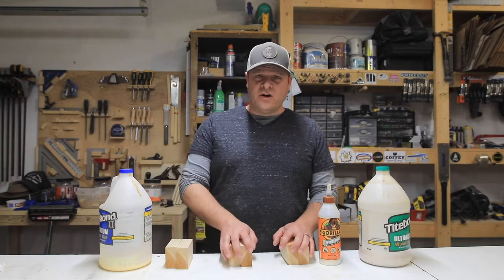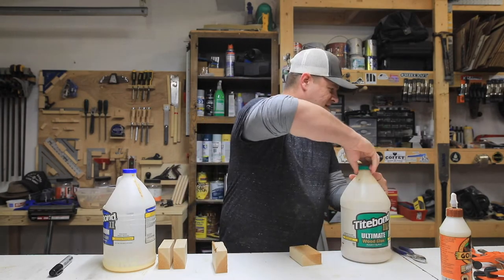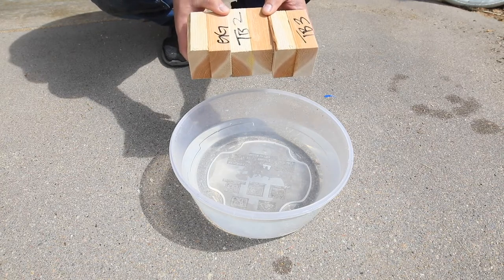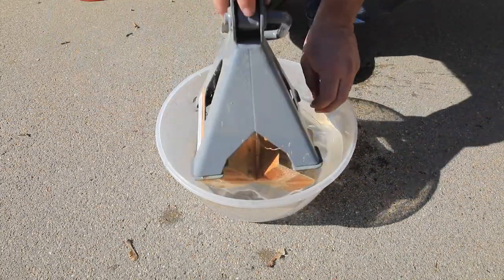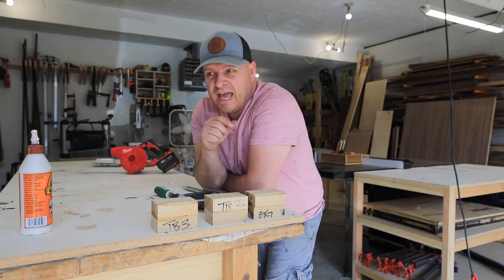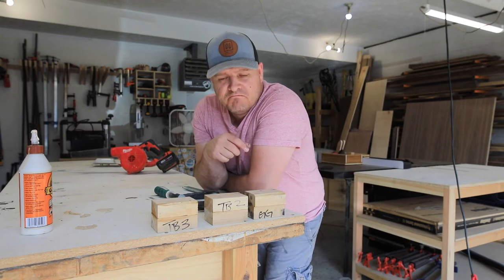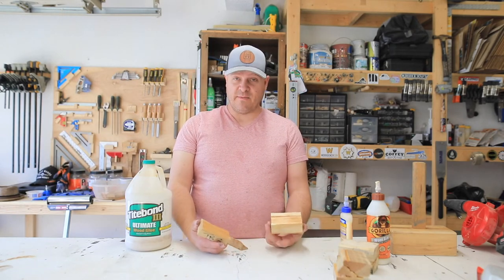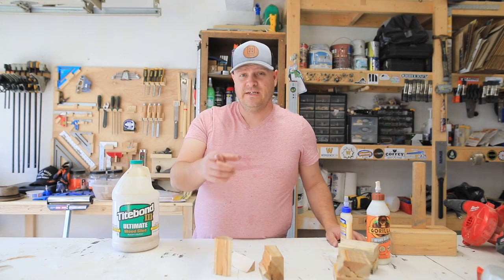Glue Test - Which is BEST for EXTERIOR Use? // Woodworking // DIY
In this video I'm testing a few wood glues to see which one(s) are good for use on EXTERIOR wood projects!

I have a podcast! We'd love it if you gave it a listen!

Gorilla Wood Glue
Titebond II Wood Glue
Titebond III Wood Glue